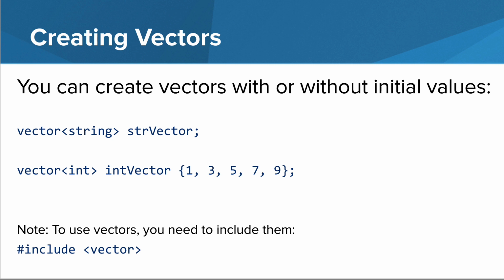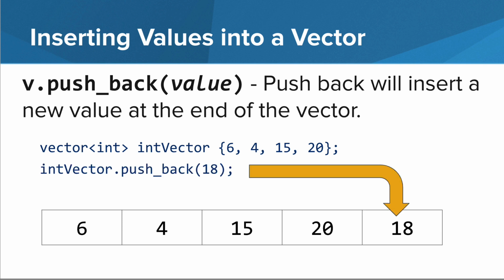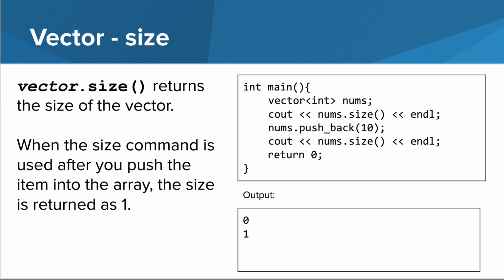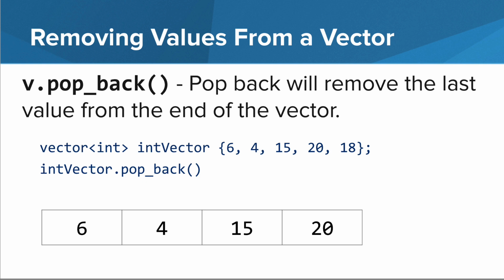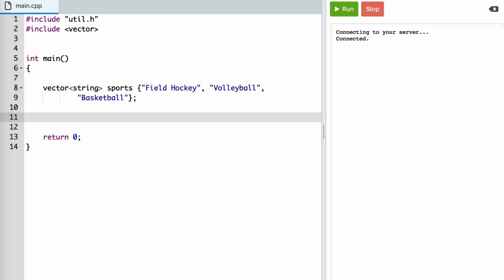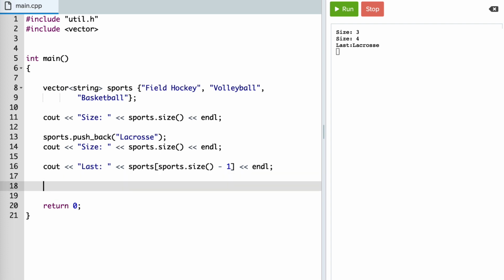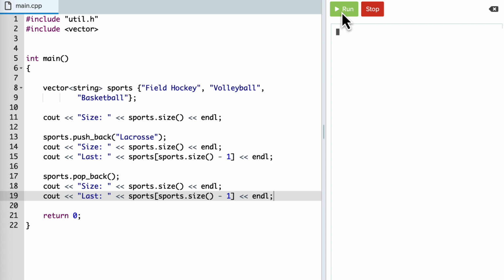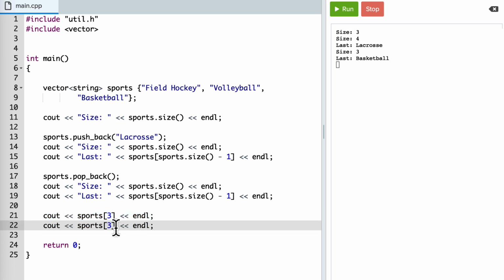Adding and Removing from a Vector